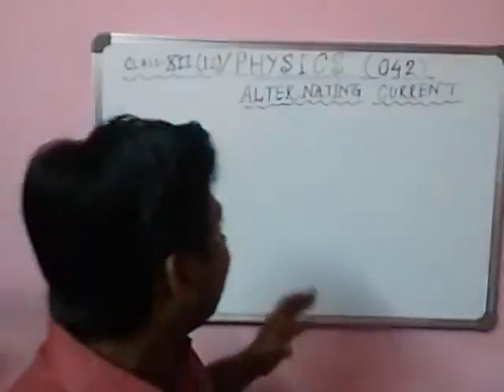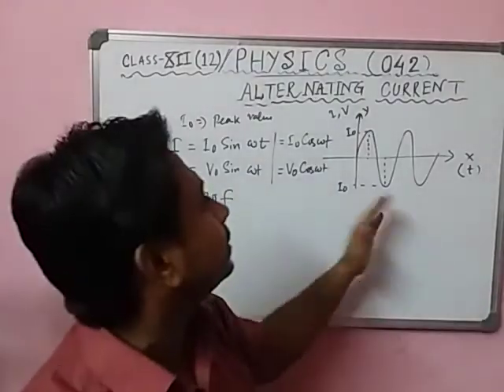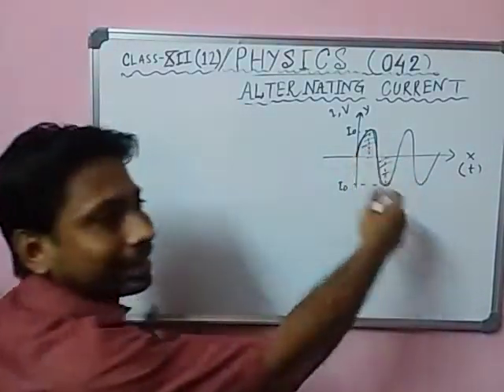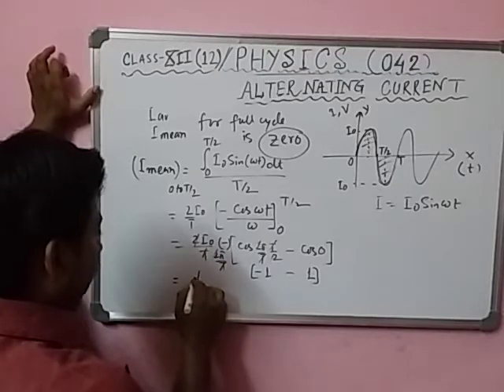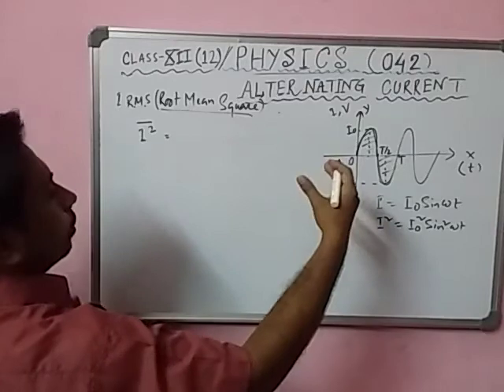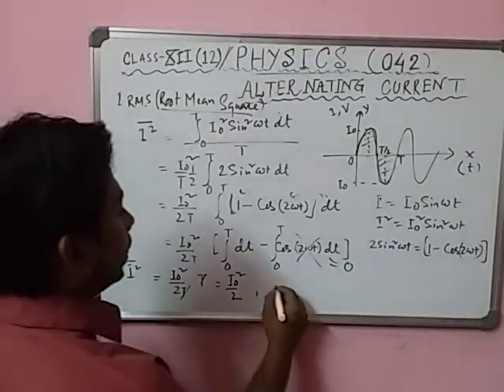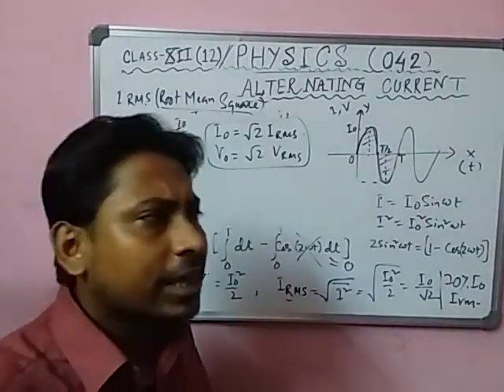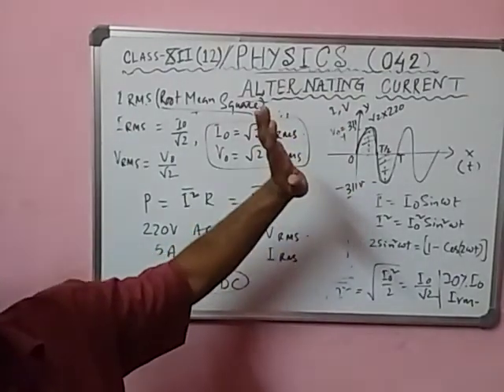PHYSICS CLASS 12 :: ALTERNATING CURRENTS 1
ALTERNATING CURRENTS 1